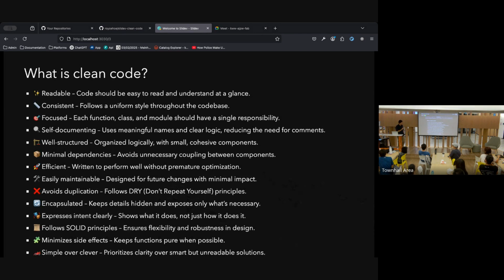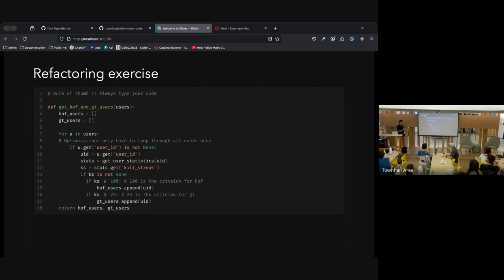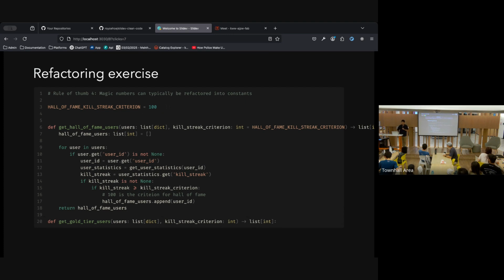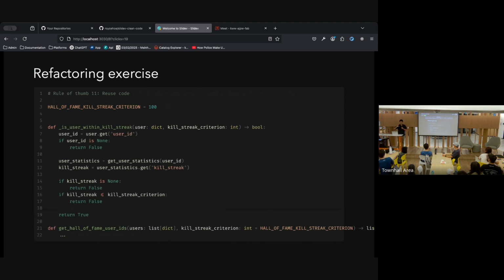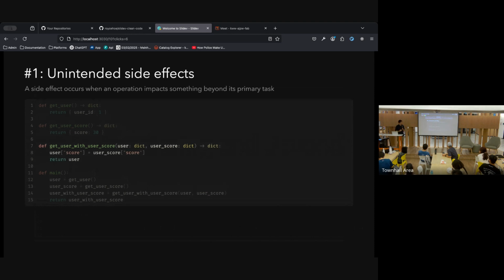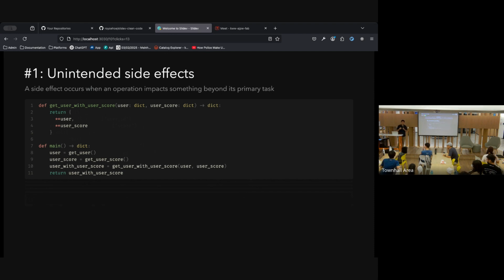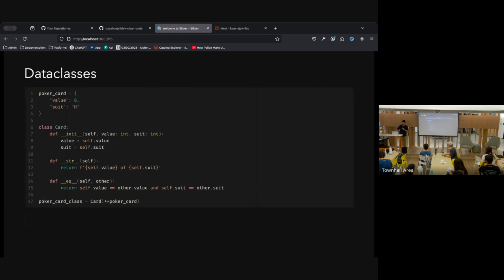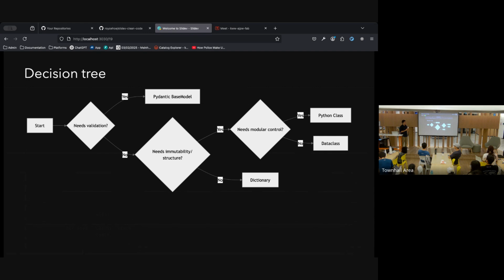Python code smells - JuniorDevSG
Speaker: Hoe Xiang Yang Royce, Software Engineer

Description:
1. Clean code
2. Code smells
3. Refactoring
4. Refactoring and beyond (typing, dataclasses, Pydantic)

About Royce
Royce started his career in HR consulting. But he fell in love with programming. Through a mix of courage, foolishness, and a dose of optimism, he decided to quit his job and teach himself programming in the hopes of becoming a software engineer. Royce is currently a full-stack engineer; when he writes JavaScript, he often dreams of Python.